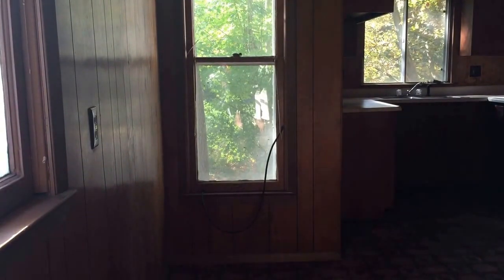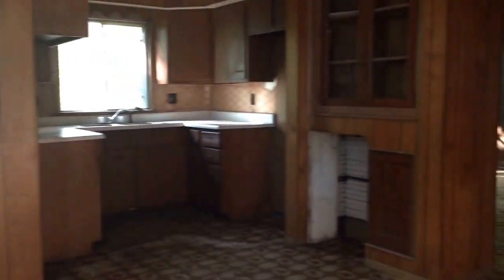506 N. Cross St. Robinson, IL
Auction will take place on October 27th at 5 pm on site. With the open house taking place on October 20th. Thank you all and have a great day. via YouTube Capture